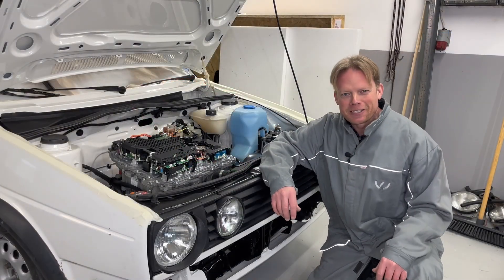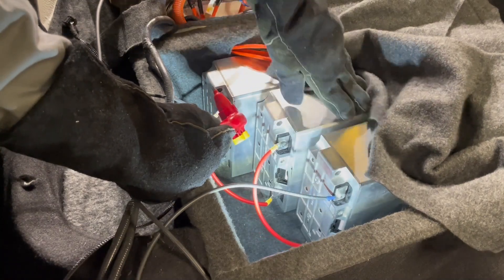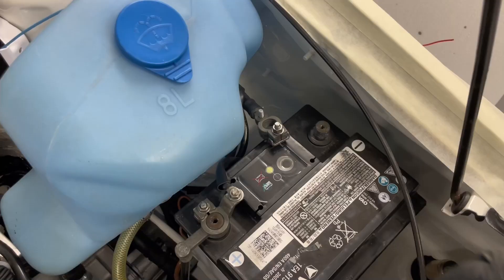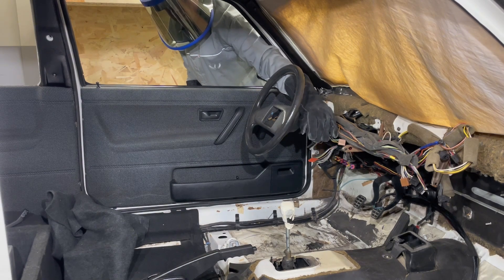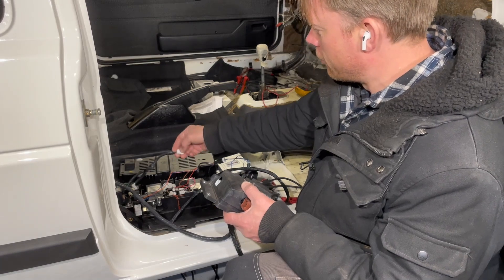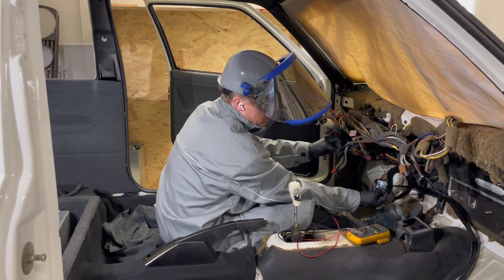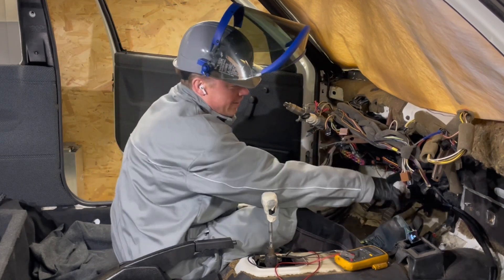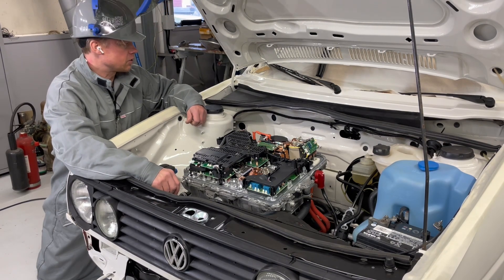Battery wiring, troubleshooting, first start!! Ev conversion. Vw golf Mk2 Citystromer.